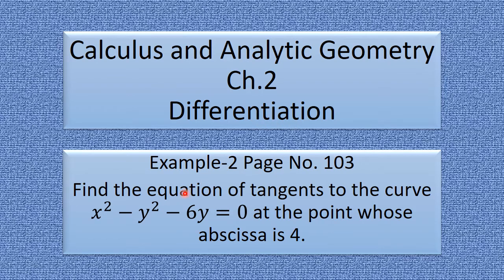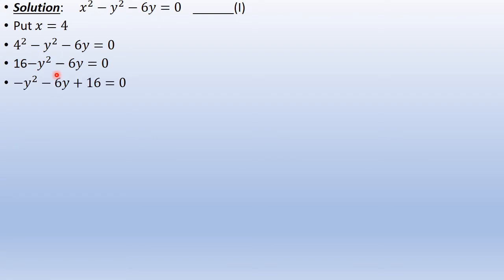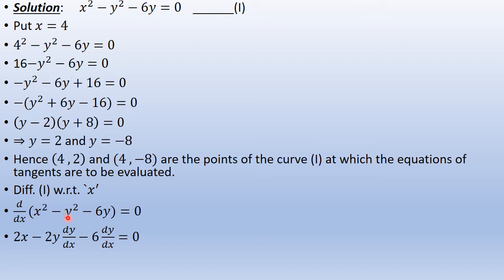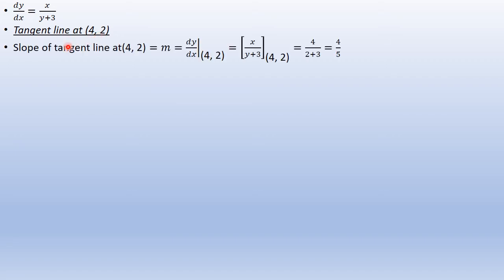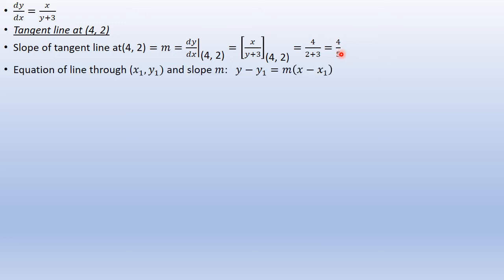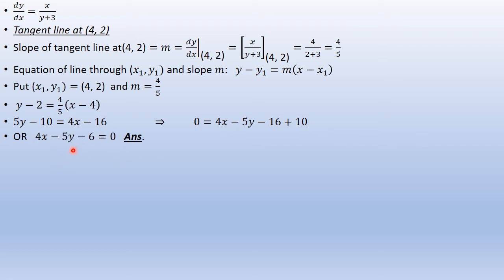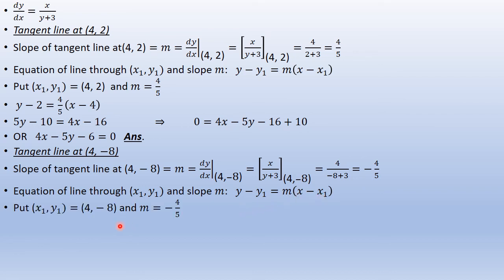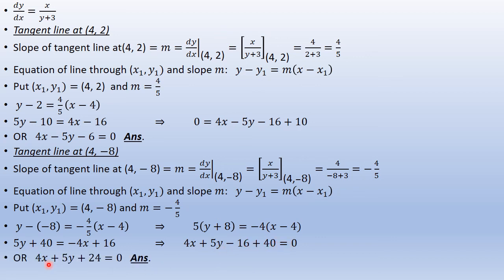Slope of tangent line by derivative- Chap 2, Example.2, page 103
HSSC-II Maths Calculous and analytic geometry